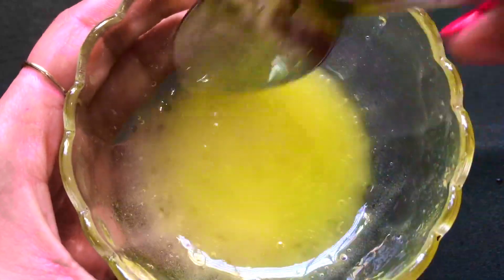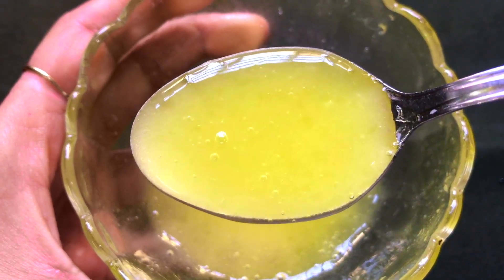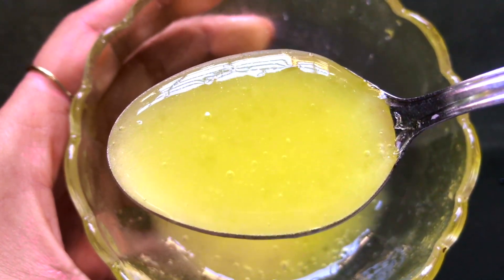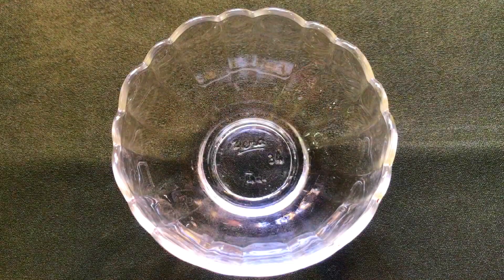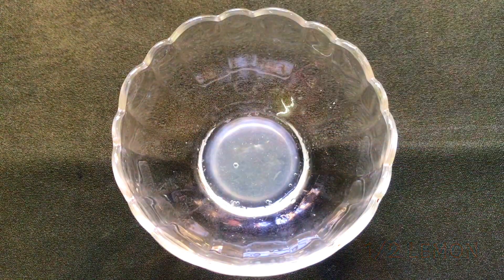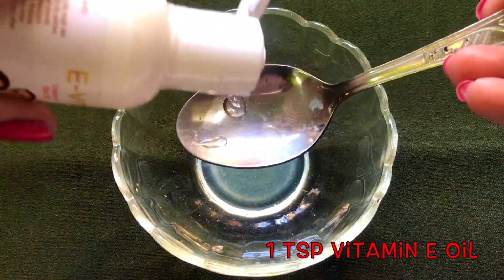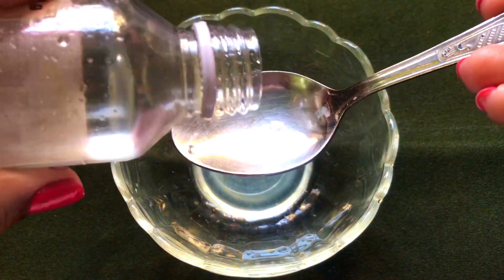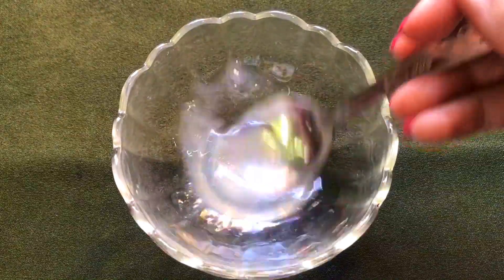Lemon Cream For Skin Whitening & Anti-Aging | Remove Sun Tan From Face & Body | PERMANENT FAIR SKIN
HHey everyone today in this video I am sharing with you all a very simple and highly effective home remedy to make Lemon Cream or Nimbu Cream at home. This Lemon Cream is best for anti ageing treatments. The antioxidants present in Lemon fight against free radicals and thus prevents aging faster. It is also the best cream for treating Dark Spots, Blemishes, Acne Scars and Pigmentation. Lemon have a high content of citric acid which is effective in drying away acne. Lemon are a natural bleaching agent that can lighten your dark and uneven skin tone and effectively makes your skin much fairer, glowing, radiant and spotless. They help in reducing suntan by deflecting harmful UV rays from attacking skin cells hence helps in removing sun tan. Lemon Cream or Nimbu ki cream se apne chehre ko  gora our glowing banaye. Gore hone ki cream Gora hone ka tarika Fairness secret This Lemon Cream removes dark spots acne scars pigmentation hyper pigmentation blemishes and pimples from your skin and makes your skin spotless even toned fair glowing crystal clear and radiant.

xoxo.
KBYE.